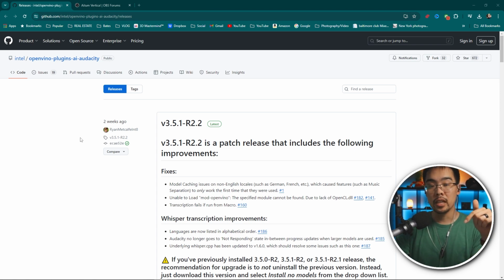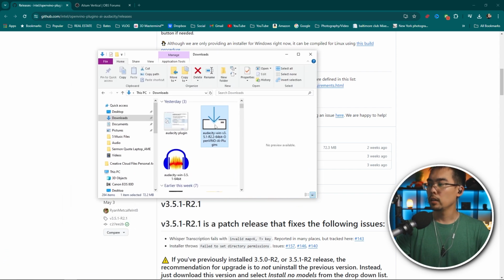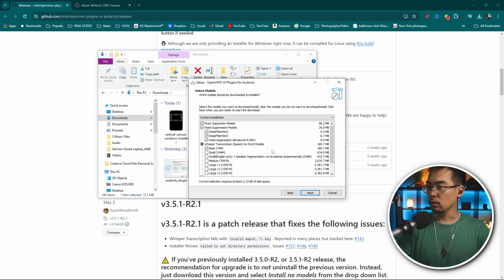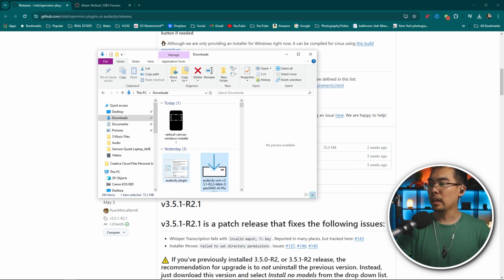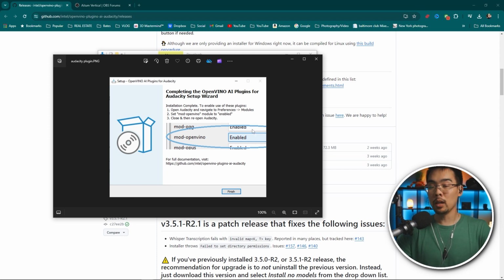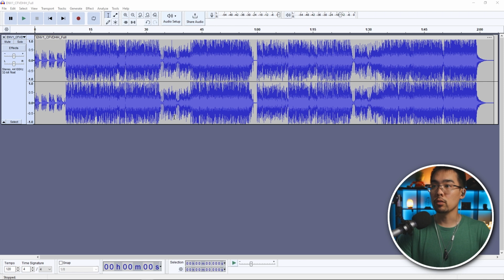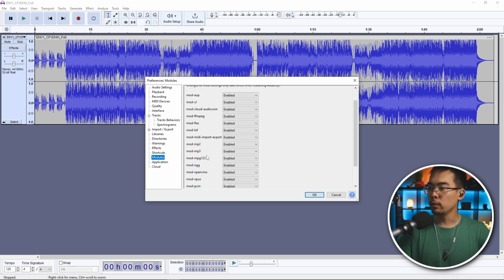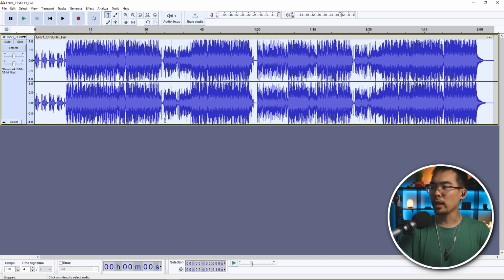How to Separate Vocals from Instrumentals with Audacity's New AI Plugin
I'm excited to show you to an incredible, free, and powerful AI plugin for Audacity that will transform your music editing process! This game-changing tool allows you to effortlessly separate vocals from instrumentals, making it easier than ever to create instrumental tracks or isolate specific elements of your audio.

🚨 Important Note:
Currently, this plugin is available for Windows and Linux only. Mac users, don't worry—I'll update you as soon as it's available for your OS!